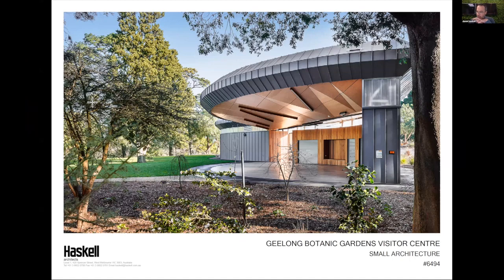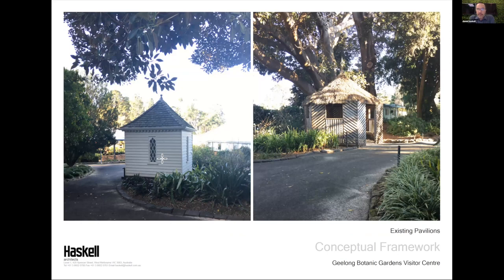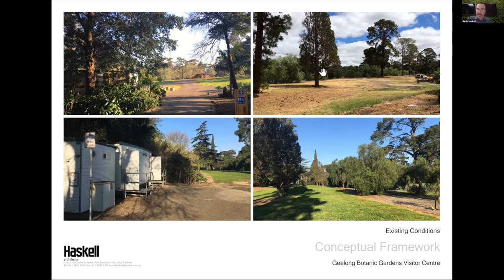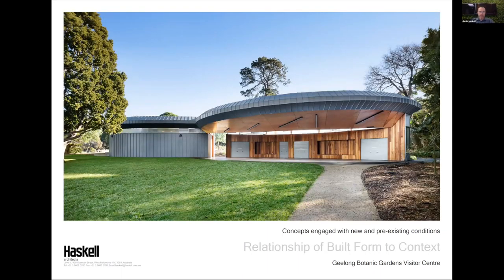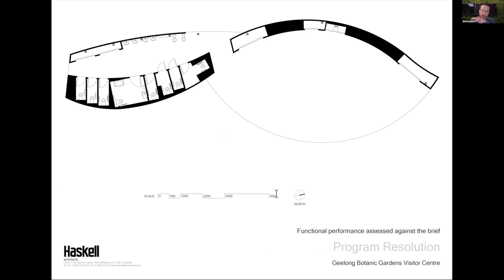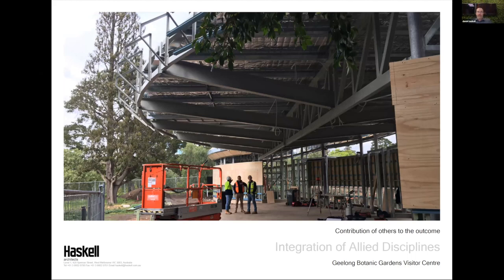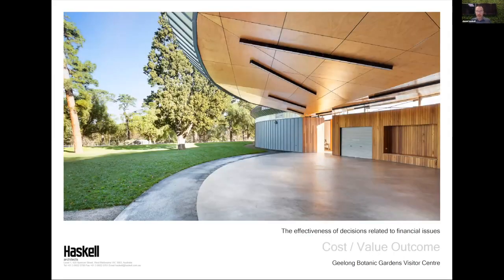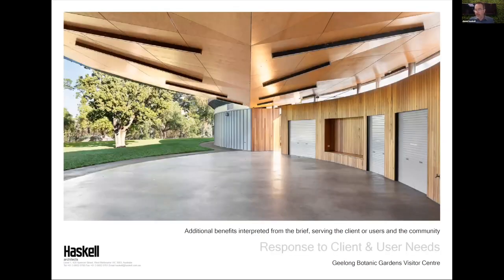Geelong Botanic Gardens Visitor Centre by Haskell Architects | 2022 Victorian Architecture Awards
Small Project Architecture

Geelong Botanic Gardens (GBG) has recognised heritage value, particularly for the tree collection and avenues. It is on the Victorian Heritage Register and this site is in close proximity to a significant Peppercorn promenade.

Prior to this project, the GBG had limited covered areas, places for events and visitor amenities, and with the visitation numbers greater than 90,000 per annum, this project became a high priority for Council. The brief was as follows;
•development of a partially enclosed building/shelter facility built in harmony with its surrounds (particularly the heritage significance of the site)
•provision of safe and inclusive, externally accessible public amenities
•large enough to accommodate 90 persons standing
•flexible space for a diverse range of activities including education, group tours, teahouse functions, weddings, presentation and display space
•secure storage space for stackable furniture, accessible to various groups
•a high level of sustainability, including use of recycled water from the facility roof
•limited carparking and access road work
•landscape integrating the new facility with the context

The overarching idea for the project, is to provide a setting for unconstrained views to the surrounding gardens and Camellia Lawn. This is achieved by adopting a cantilevered roof and column free gathering space. To further support this concept, an elliptical plan was adopted, providing free flowing and panoramic views. As a result, the building’s organic, leaf-like form was reflective of GBG’s natural environment. Heritage Victoria’s approval was required and the contemporary, understated approach, was supported.

Natural materials, including timber (some sourced from trees at the GBG) and zinc, were adopted. Neutral grey being the predominant colour, linked this facility to other structures at the GBG and assisted in making the building as visually recessive as possible. Landscape around the facility is minimal, with the focus being integration rather than competing with the existing GBG landscape.

Achieving the column free space in a cost-effective manner was important. The solution was to adopt a structural design, utilising a large truss spanning the long span of the “ellipse”. Smaller members then cantilever over this truss in the opposite direction. The depth of the long truss is concealed in the ceiling behind a crease line in the timber. The project was completed on budget.

We understand that the facility meets the original brief well. It provides a place for events, celebrations, education, respite, shelter, and of course, a place of relief when nature calls.